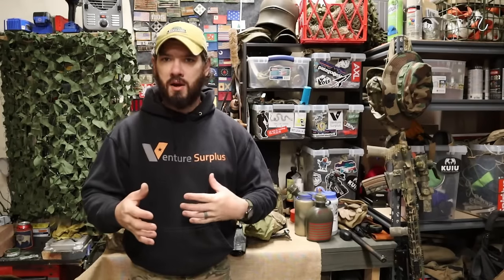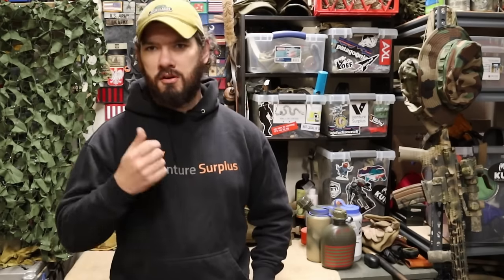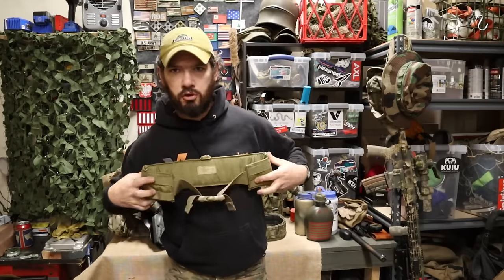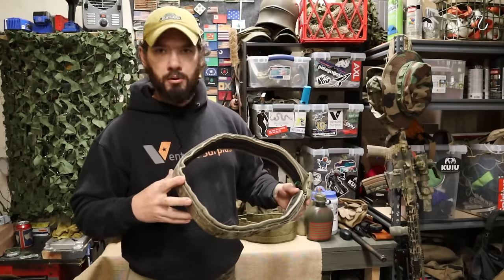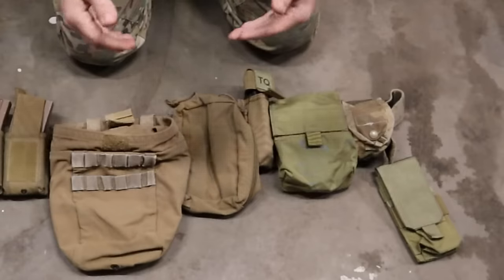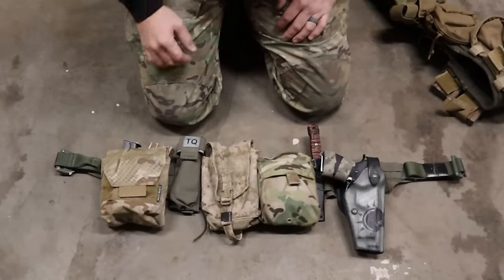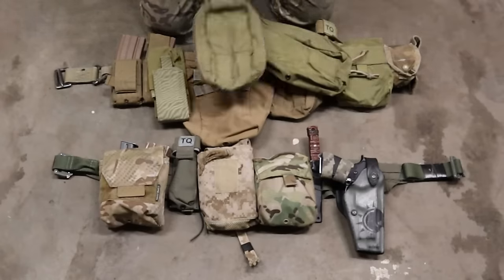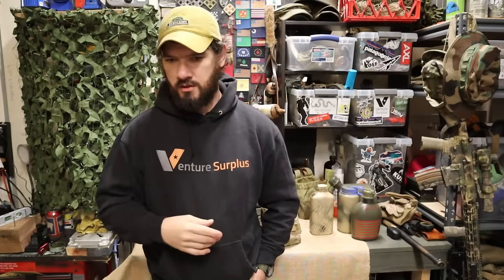Battle Belt Building Primer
In this video I take an overall look at what a Battle Belt is, considerations for when building it out, and take a look at two examples on what a Battle Belt can look like.

This video is a Primer, just enough to really get you started if you want to build a belt out, or are struggling with what to do with your belt.

A few pouches/pieces shown are not stocked by Venture Surplus. They were used as example pieces of gear that are commonly available or are in common use for example purposes, and to display a variety of gear that is commonly seen out and about.